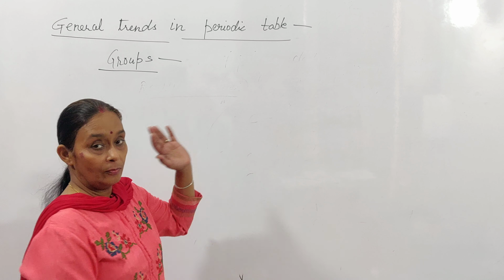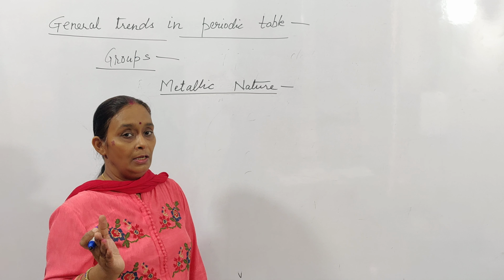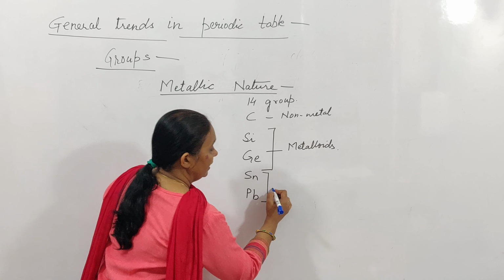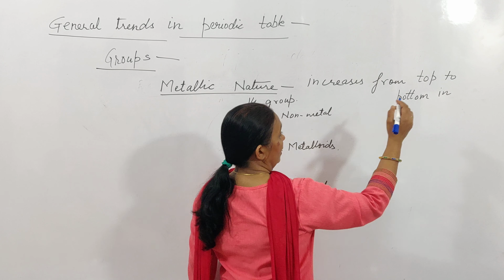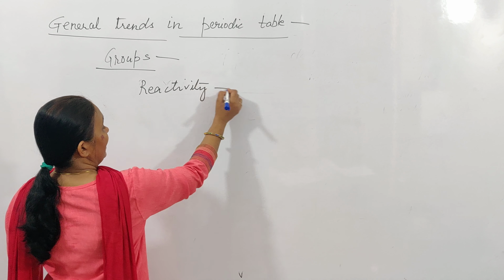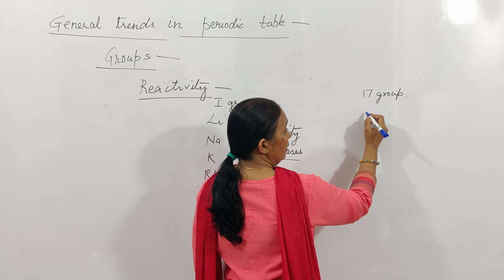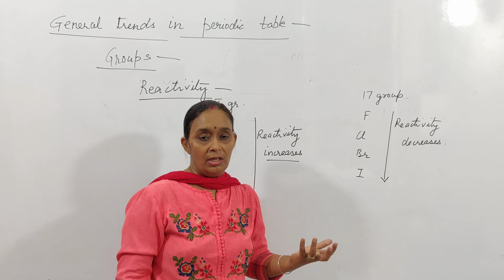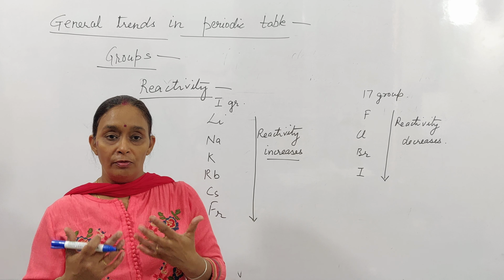CHANGES IN METALLIC CHARACTER AND REACTIVITY IN A GROUP